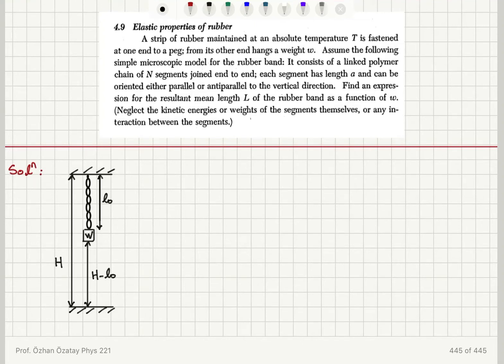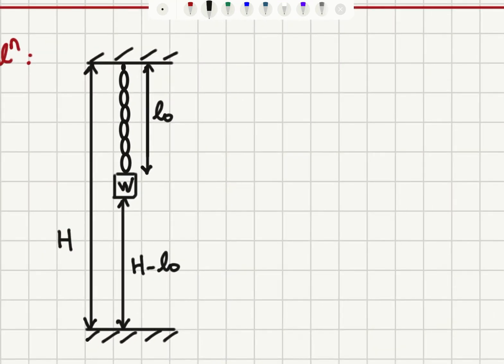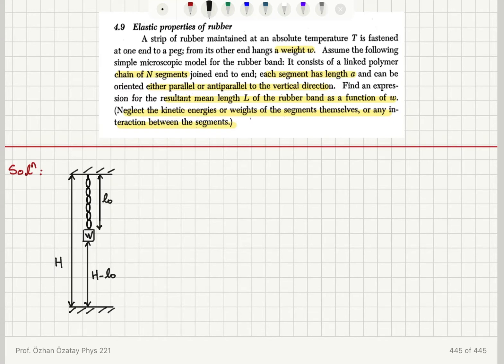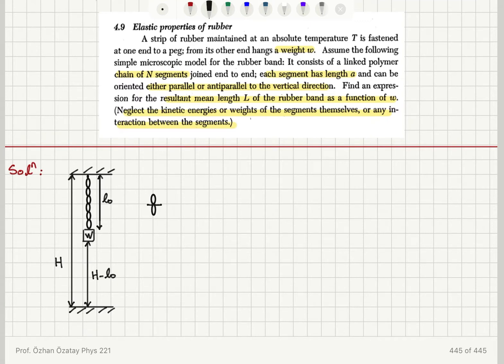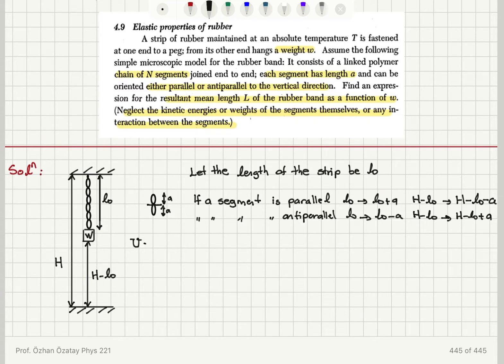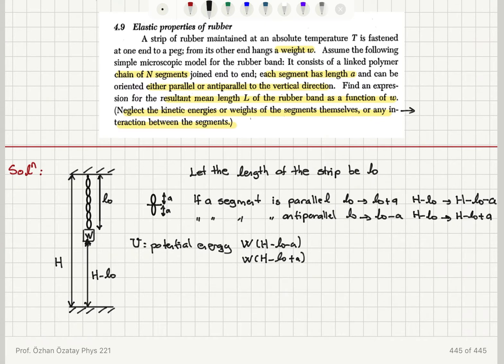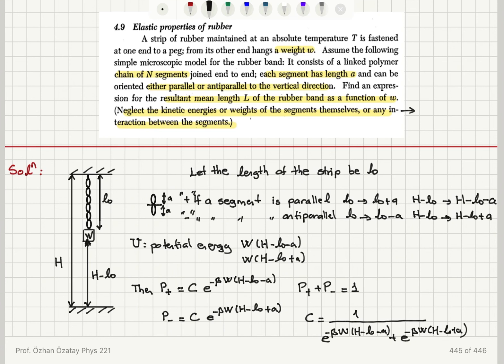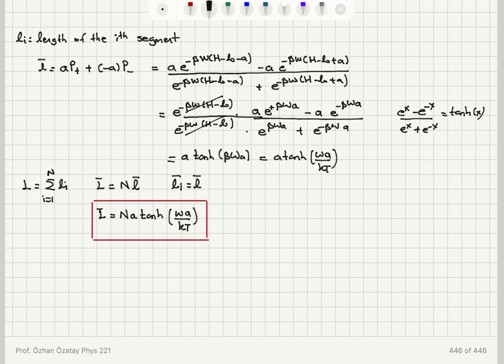4.9 Elastic properties of rubber